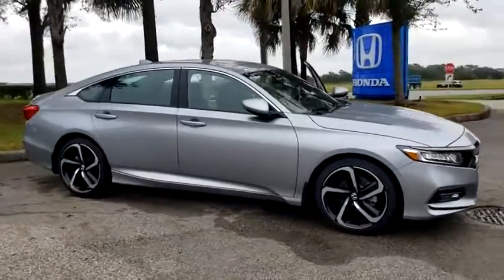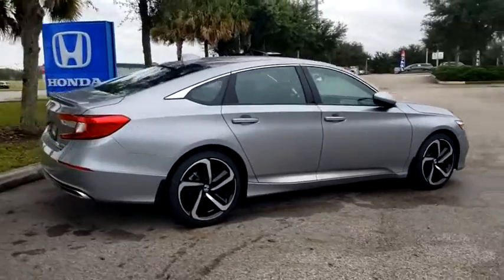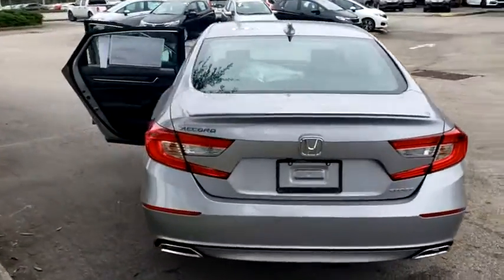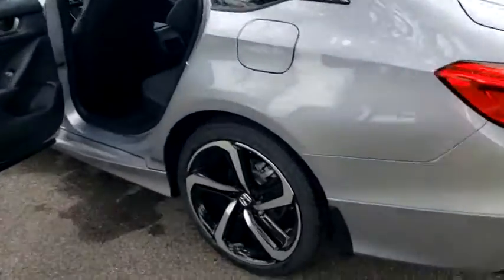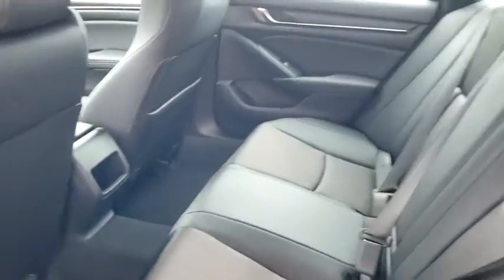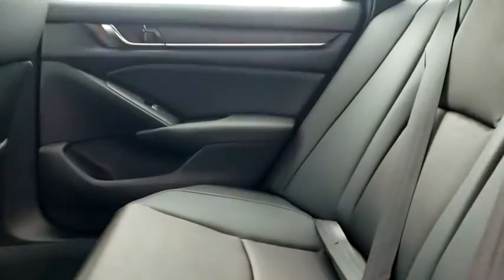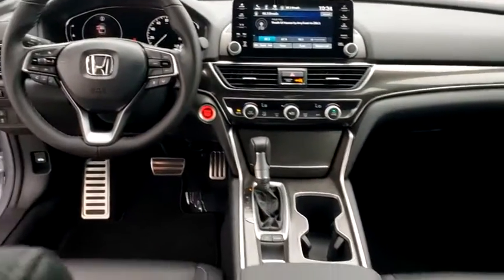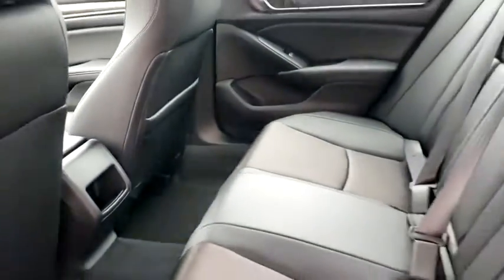2020 Honda Accord Sedan Winter Garden, Clermont, Winderemere, Winter Park, The Villages, FL LA151674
2020 Honda Accord Sedan Sport 1.5T CVT - Stock#: LA151674 - VIN#: 1HGCV1F38LA151674

Headquarter Honda
17700 State Road 50

Low Financing and Leasing Available. Headquarter Honda is proud to offer this beautiful 2020 Honda Accord Sport in Silver.Awards:* ALG Residual Value Awards, Residual Value AwardsWe are conveniently located just a few minutes West of Downtown Orlando, just off the Florida Turnpike between Winter Garden and Clermont! Its one of the easiest drive in Central Florida! Remember: Headquarter Honda Gets You There! So take the easy drive from almost anywhere in Central Florida to visit us or just call one of our Professional Inventory Specialist for more information and schedule a VIP appointment.